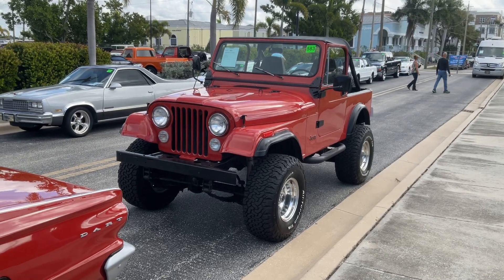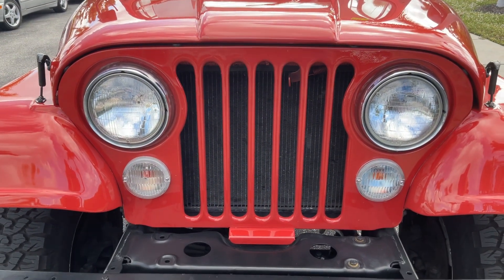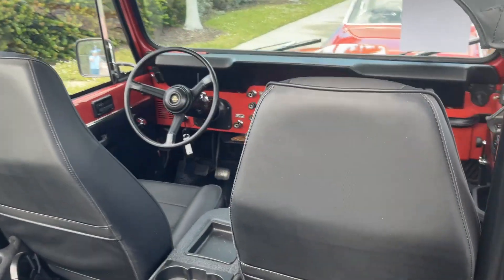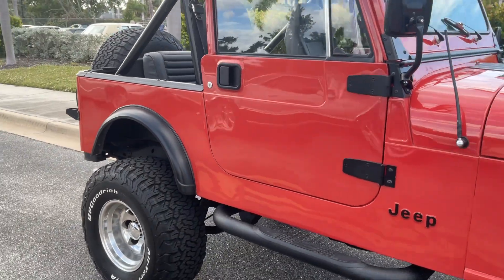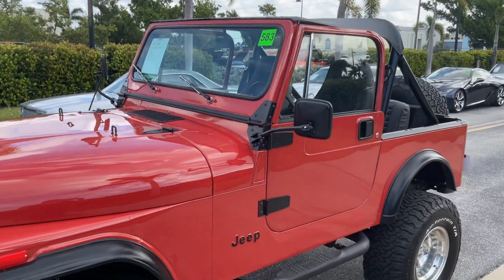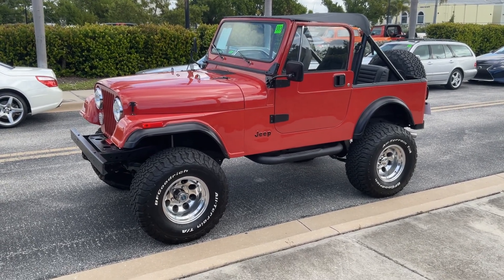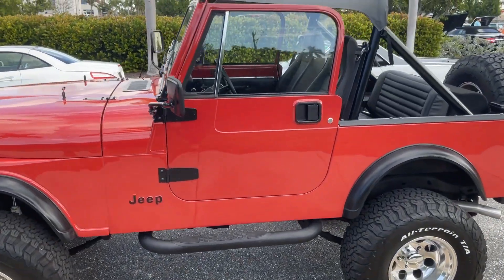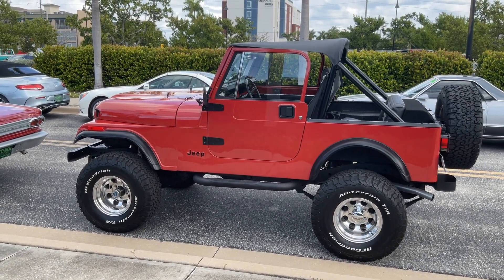1985 JEEP CJ7 PUNTA GORDA FLORIDA@Classiccarsconnection-mq6bx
1985 JEEP CJ7 FOUND IN PUNTA GORDA FLORIDA AT THE AUCTION ! @Classiccarsconnection-mq6bx